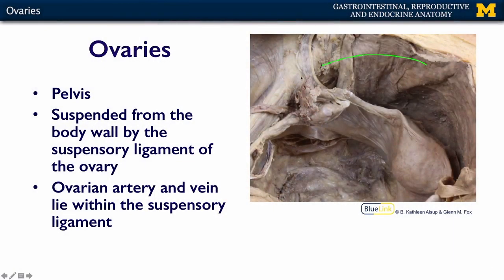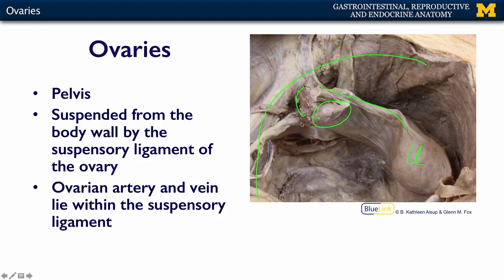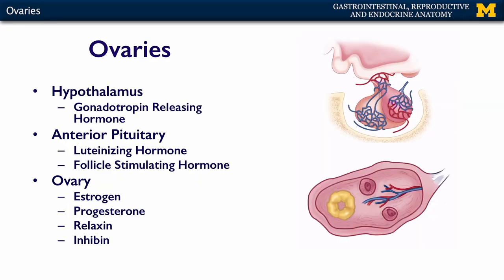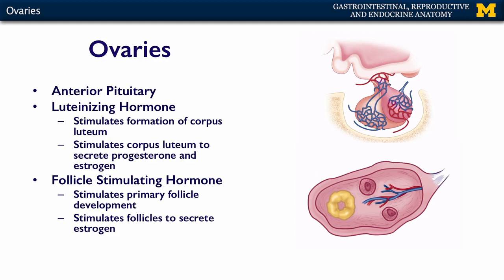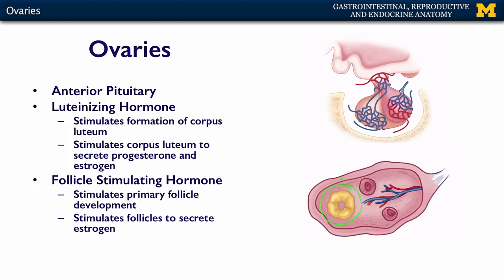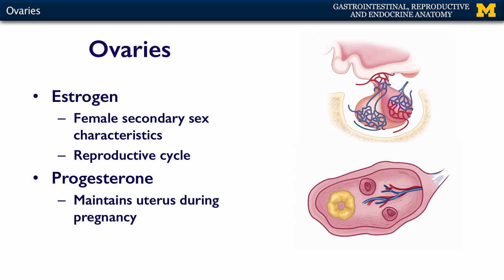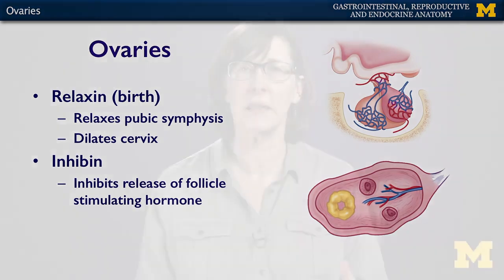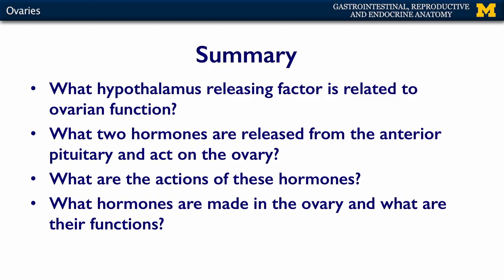Ovaries - Anatomy: Gastrointestinal, Reproductive and Endocrine Systems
Link to this course:
Anatomy Specialization
In this anatomy course, part of the Anatomy Specialization, you’ll learn about the various digestive, endocrine, and reproductive organs, their functions, and pathways of nerves and blood vessels serving these organs. Clinical correlations and vignettes will be used to highlight the importance of these anatomical structures and their relationships. Images and videos from cadaveric and artistic materials will be used to illustrate these concepts.

Excellent learning experience during Covid-19. Helped to refresh my Anatomy knowledge. Really appreciate Michigan University & Coursera for approving my request. Best regards,I enjoyed attending this lecture. I got an increase in knowledge relevant to my field of study. and one more thing, I enjoy spending time studying at home during a pandemic